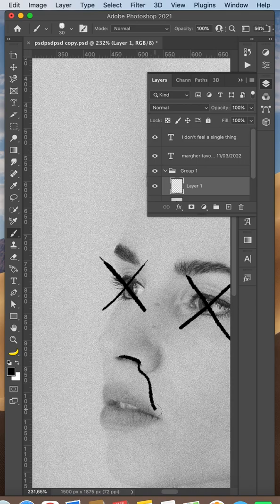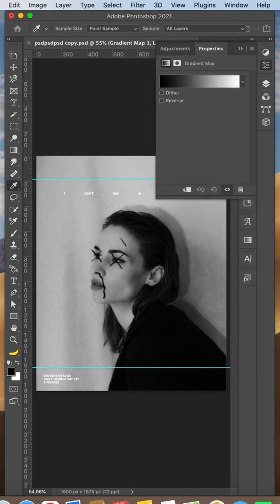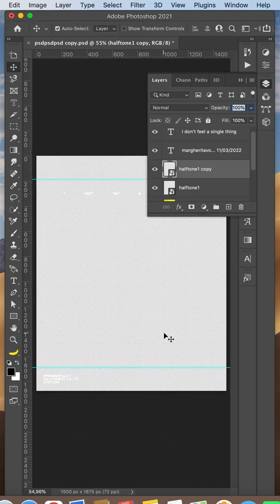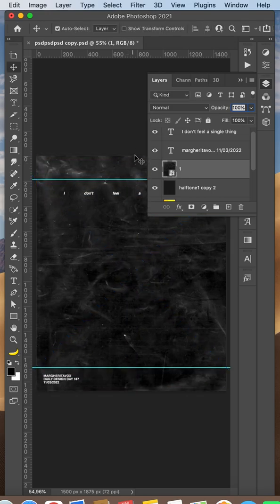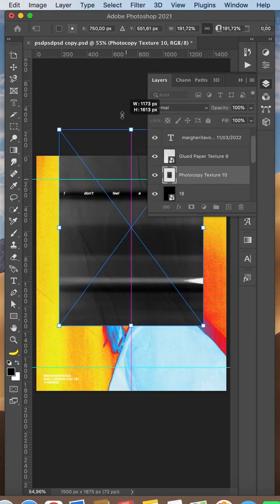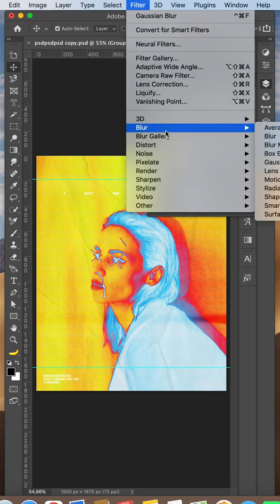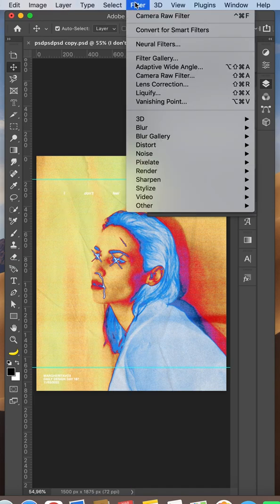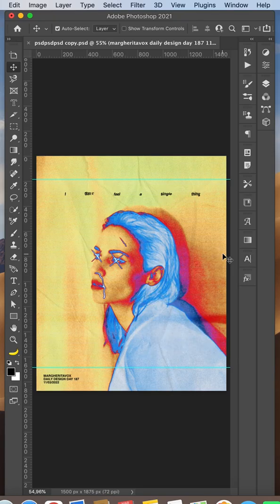GRADIENT MAPS & TEXTURES daily design day 186 walkthrough